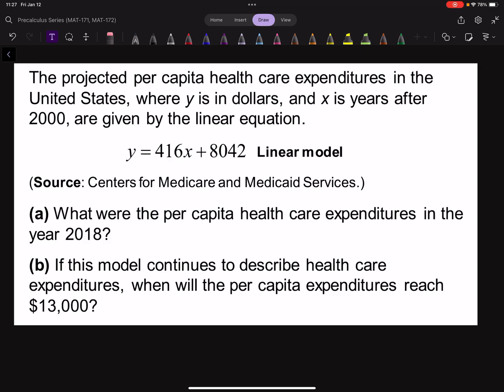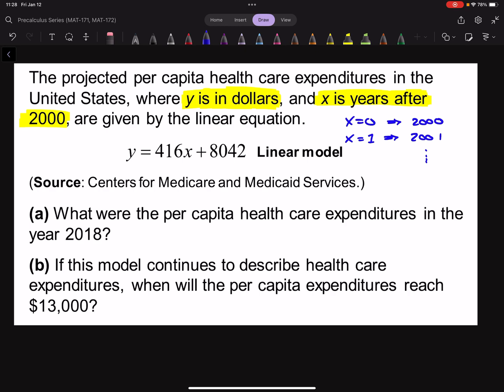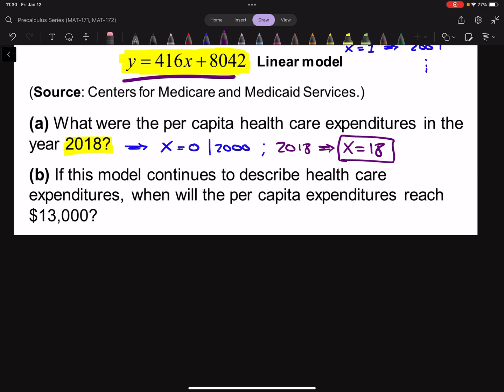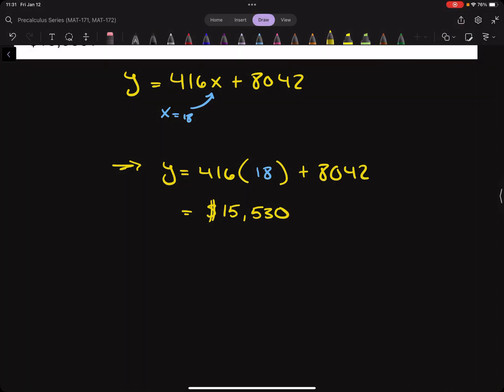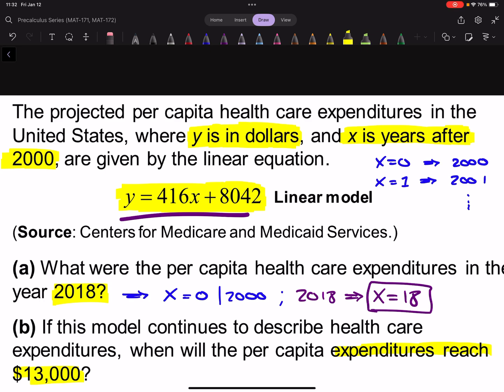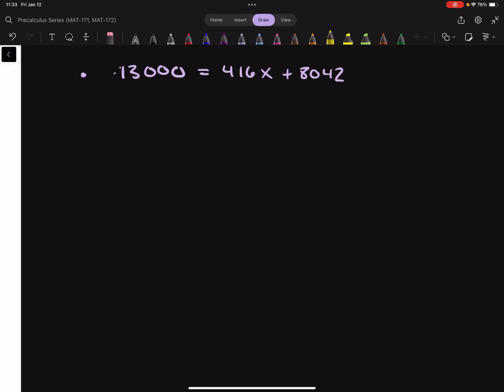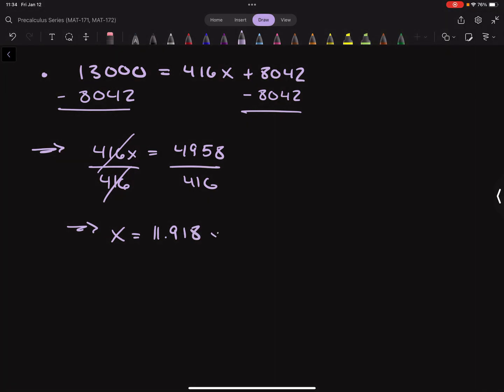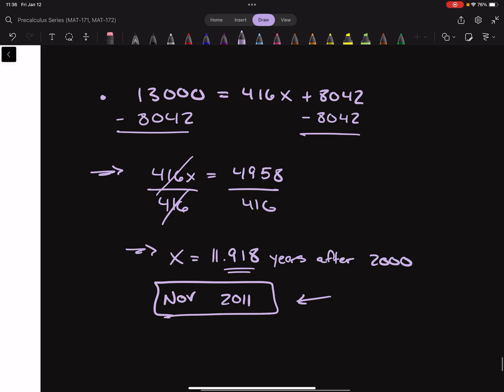Linear Model Example -Section 1.2 (MAT-171)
Here I cover an example relating to healthcare expenditure modeling. (Spring 2024)